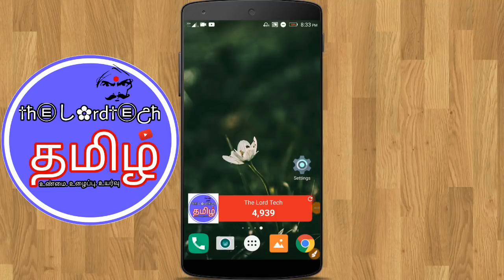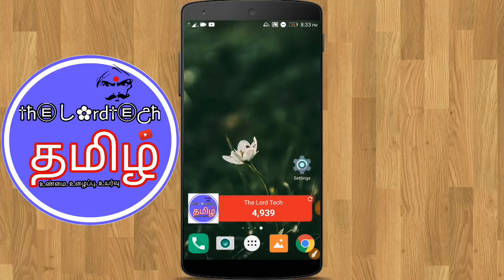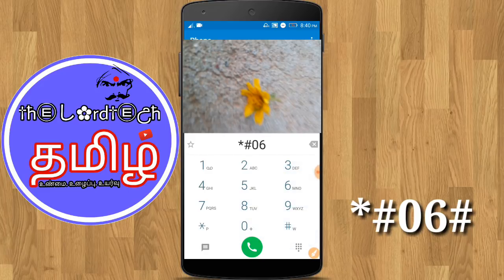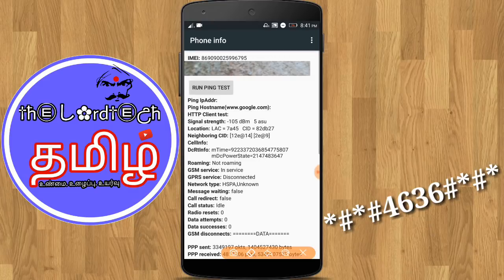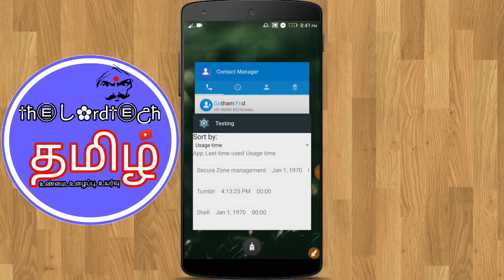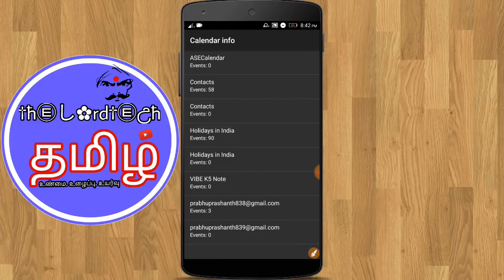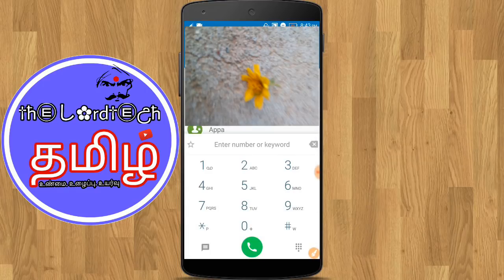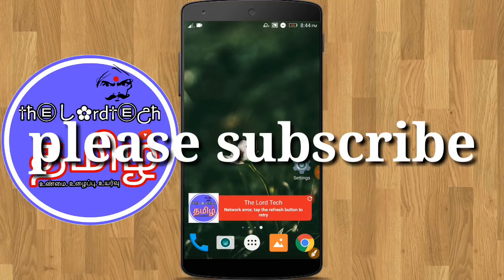Android secret codes - தமிழில்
🆃🅷🅴🅻🅾🆁🅳🆃🅴🅲🅷 - தமிழ்

Hello friends,
I hope all are fine
Today in this video We are going to see

My YouTube Kids
2)Tripod :
BELOW ₹300 (Cheap and Best)
||Amazon
Above ₹500 (Best)